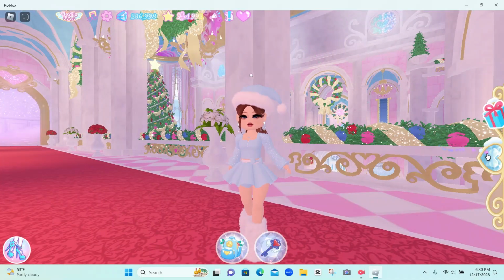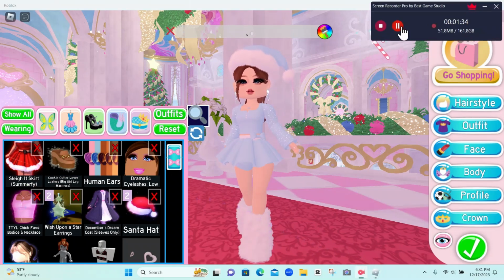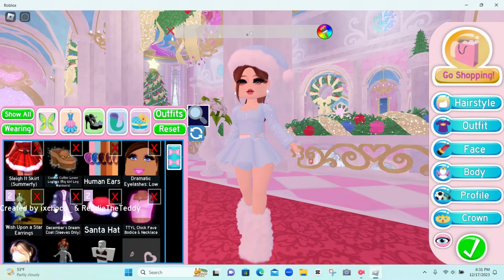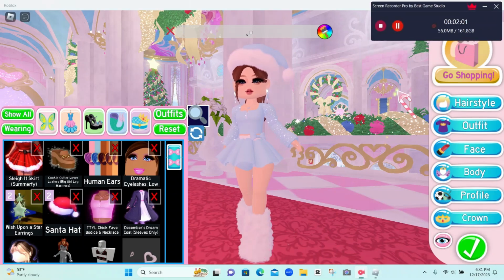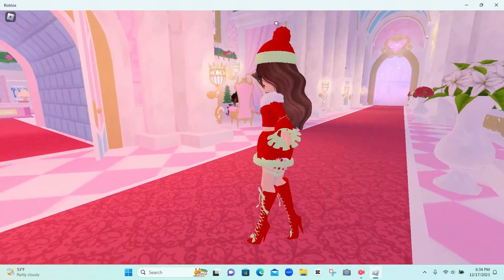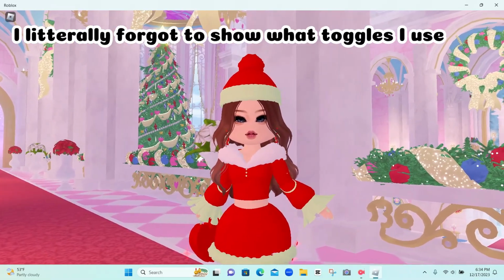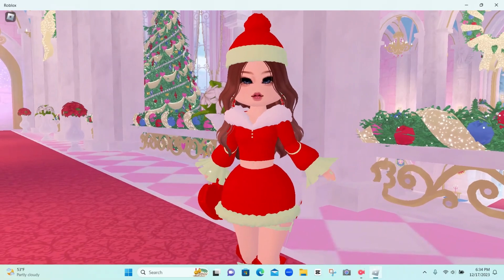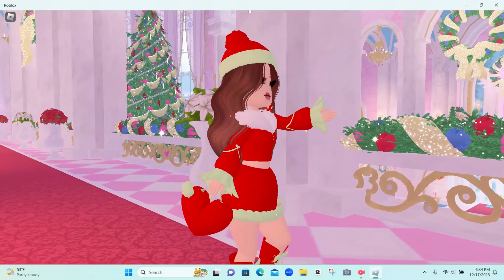CHEAP VS EXPENSIVE XMAS OUTFITS IN ROYALE HIGH!! ||ROBLOX ROYALE HIGH CHALLENGE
💖~Open me~ 💖
Hello, It's me Ella! In today's video I'll be making a cheap vs expensive xmas fits. This video was really fun to make, and I hope you guys will enjoy it too.